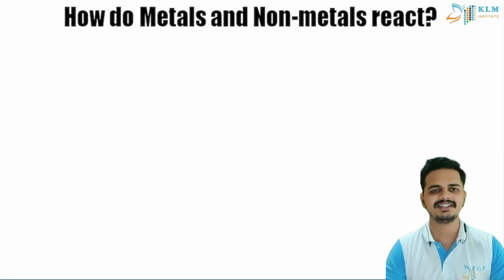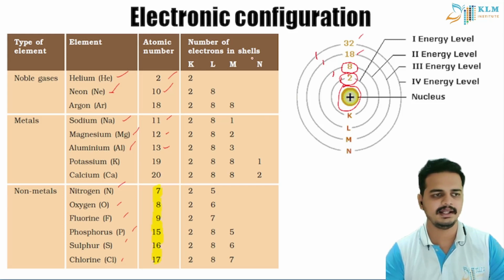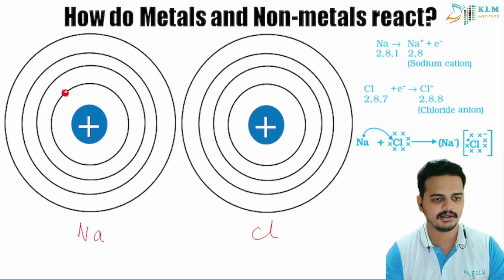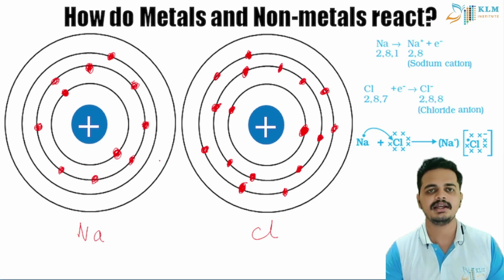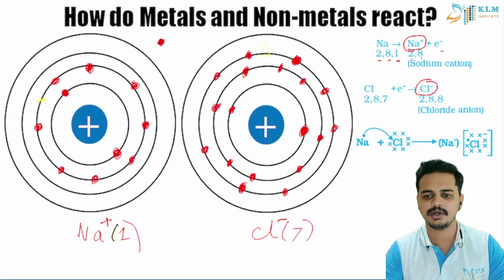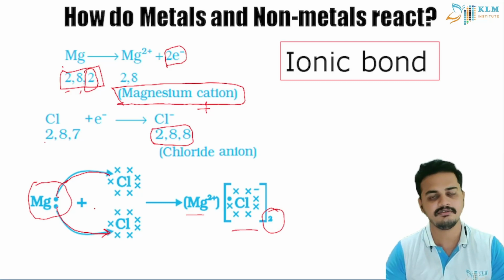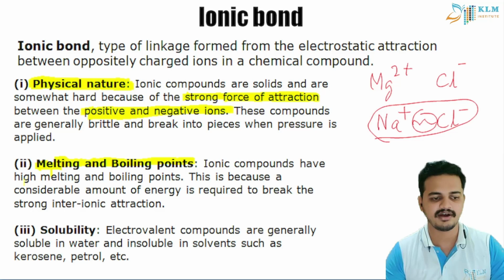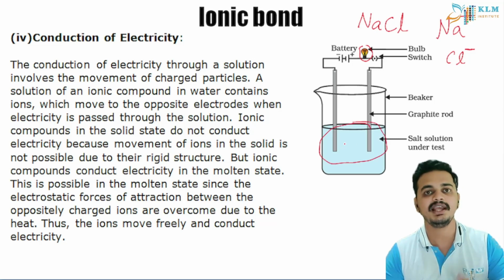Metals and Non-Metals (Part III & IV): Extraction, Refining, Alloys & Corrosion Control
Link of previous parts

Chapters:
Intro: 00:00
Electronic configuration: 00:24
Reaction of sodium and chlorine: 05:09
Ionic bond in Mg and Cl: 11:57
Ionic bond definition and properties: 14:50

Book Your FREE Demo Class at KLM Institute | Trusted Online Tuition for IBDP, IGCSE, NEET, JEE, SAT & AP

Looking for top-rated online tuition for IBDP, IGCSE, A Levels, NEET, JEE, SAT, or AP exams? Join KLM Institute, where 4500+ global subject experts provide personalized, live tutoring tailored to your curriculum.

Our certified tutors specialize in IBDP Internal Assessments (IA), Extended Essays (EE), Theory of Knowledge (TOK), and core subjects like Math, Physics, Chemistry, Biology, Economics, Business, English, and more. We offer focused prep for NEET & JEE, with 200+ experienced educators helping you excel.

🔹 Live 1-on-1 & group classes
🔹 IB, Cambridge, CBSE & College Board exam prep
🔹 SAT & AP coaching from certified instructors
🔹 University admission help (USA, UK, Canada & more)

Join students from 30+ countries who trust KLM for top academic results. Whether you're preparing for IBDP finals or competitive exams like NEET/JEE, our platform ensures flexible learning hours, global access, and complete mentorship.

🎓 Book your FREE demo class today – no registration fees!